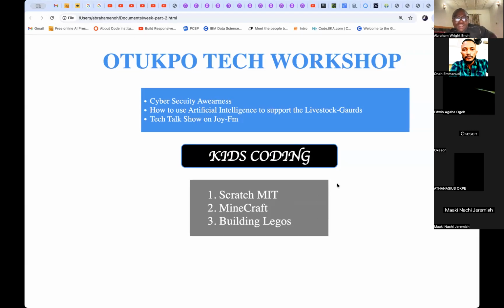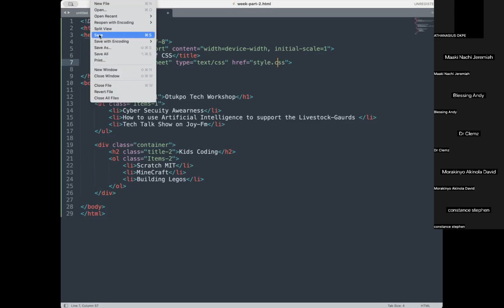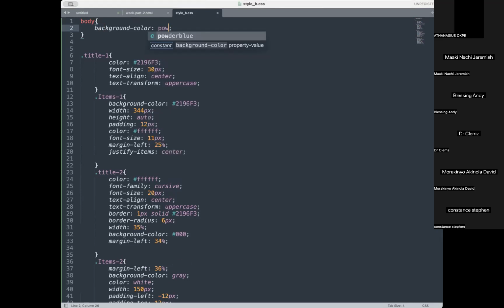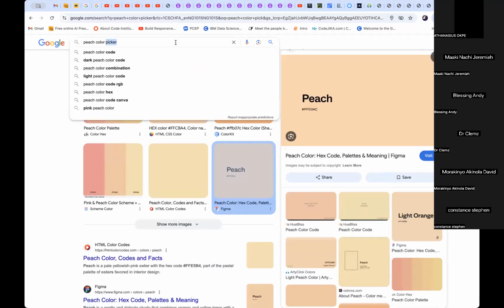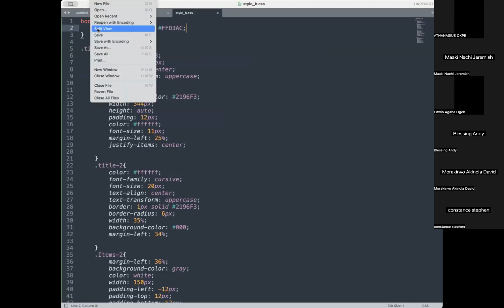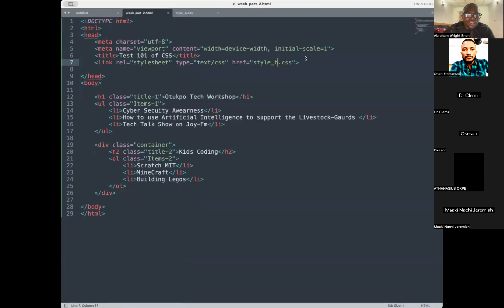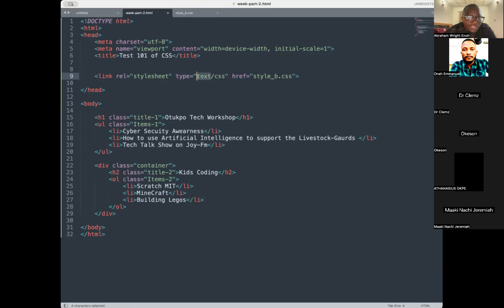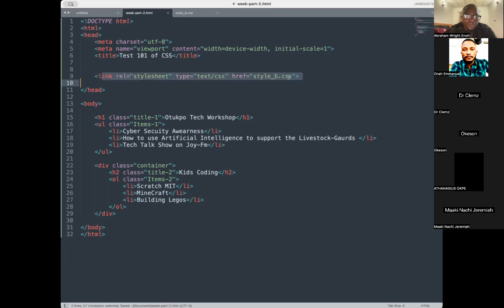Web Fundamentals Course Week2 Day1 Part 4